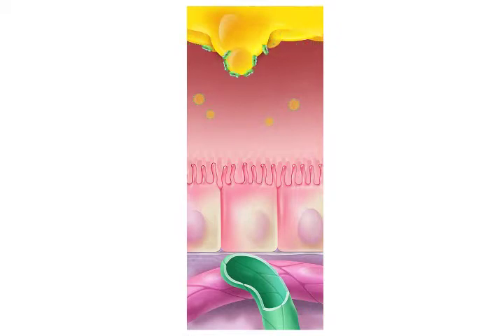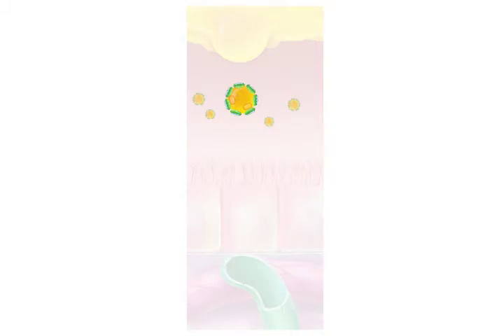Animated Infographics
Animation 6.6 from Nutrition for a Changing World